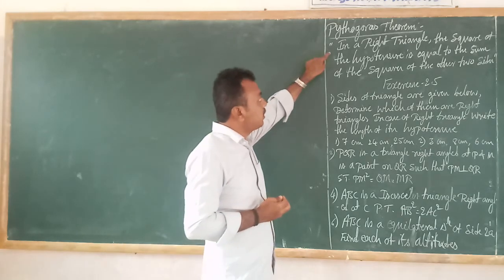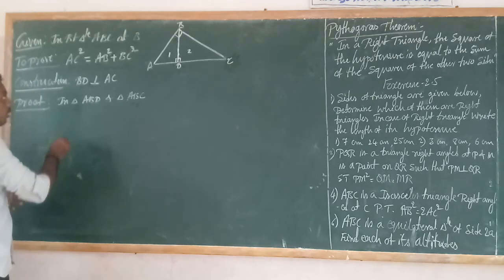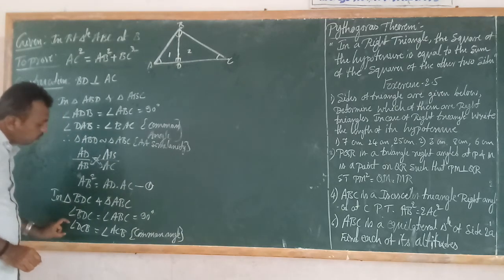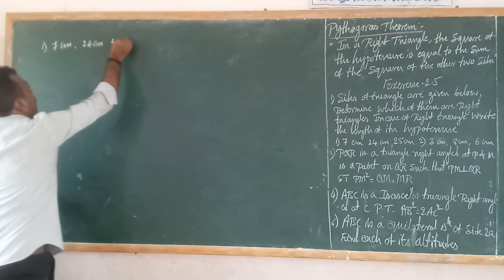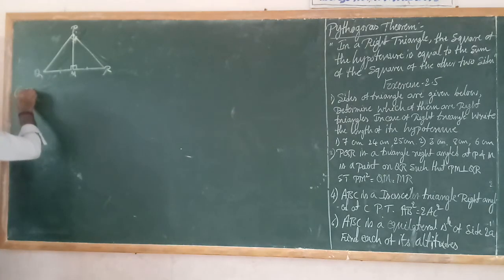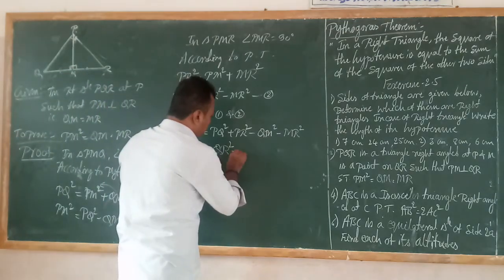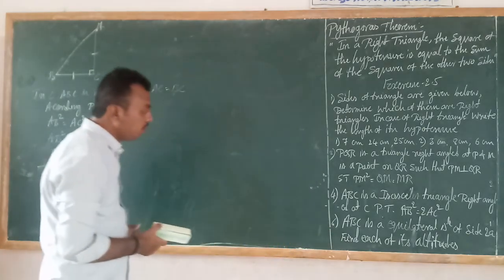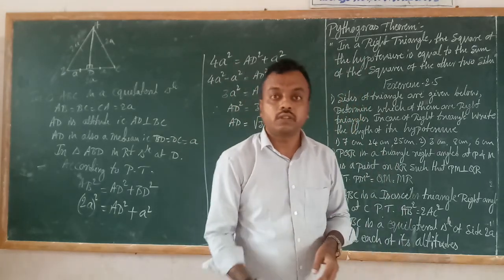10th Maths Triangle part - 8 class by Halaswamy MS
Pythagoras Theorem ( Ex - 2.5 )